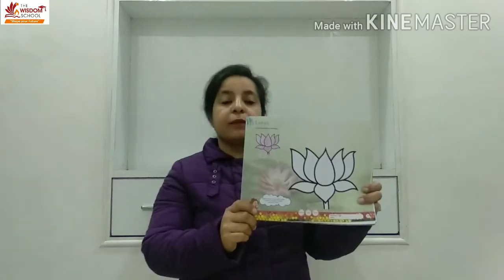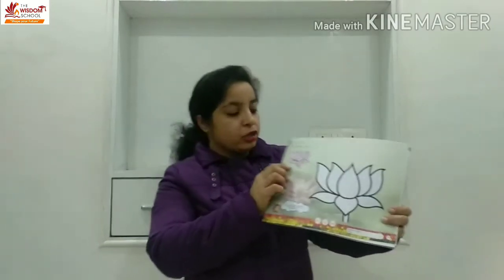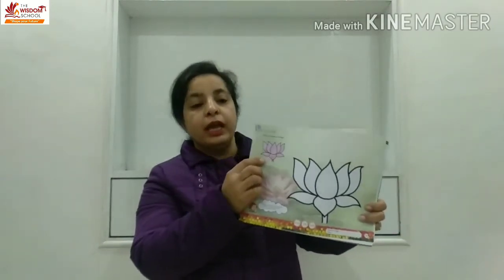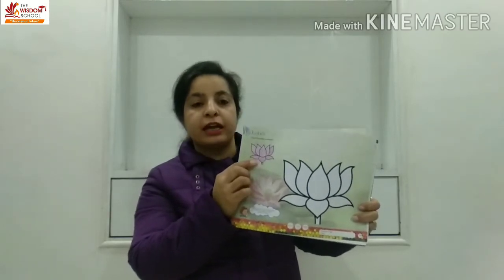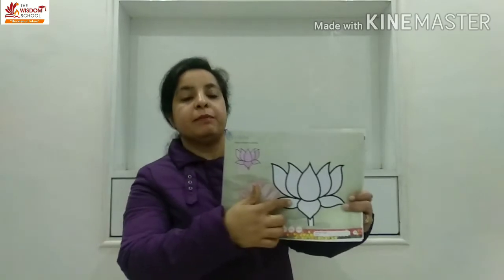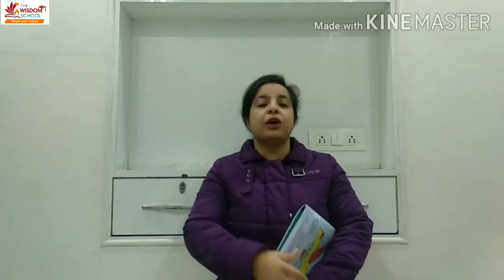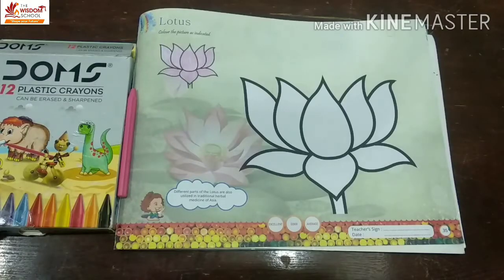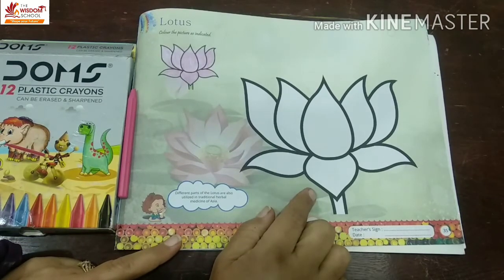Nursery/ Activity 2/ Colouring /January 23